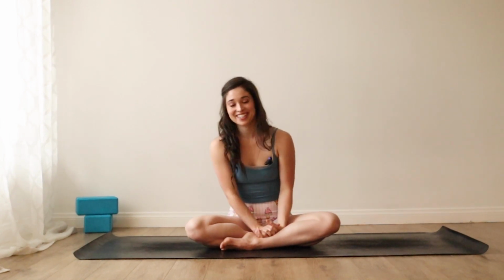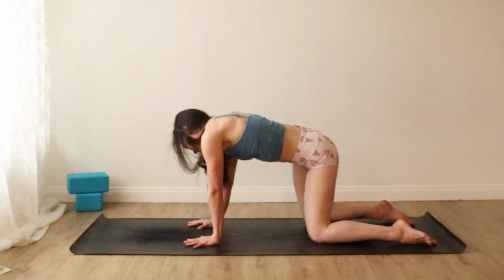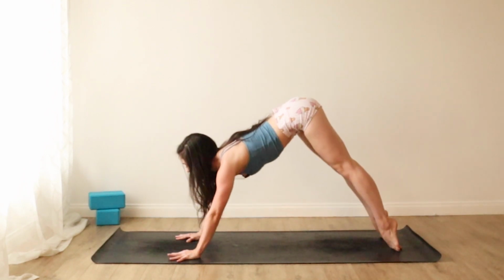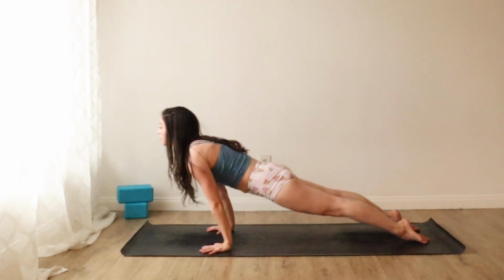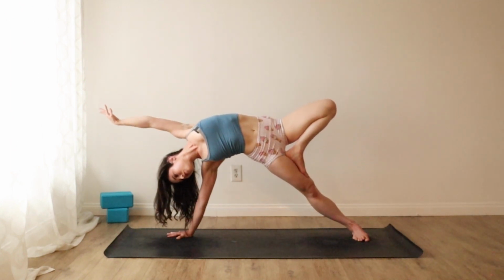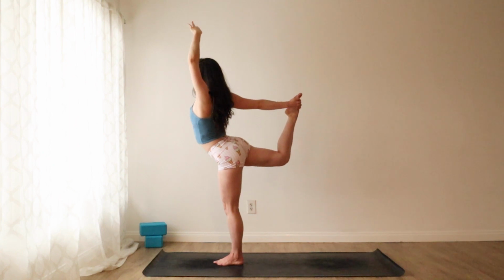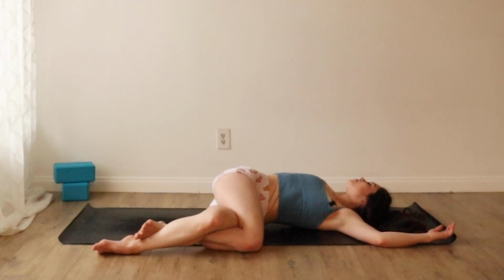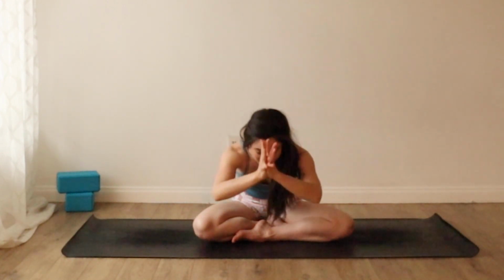Middle Ground | 35 Minute Vinyasa Flow to Find Balance, Nuance, and Newness in Practice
Find middle ground in this 35 minute vinyasa flow yoga practice. This class is designed to challenge all or nothing thought patterns, allowing you to find balance in middle ground and experience the full spectrum of experiences.

Thank you for your support of my channel! Donations are accepted via PayPal and help me continue creating free content 🙏🏻❤️